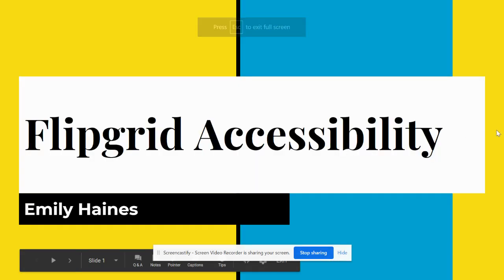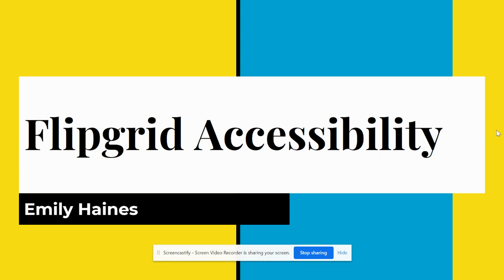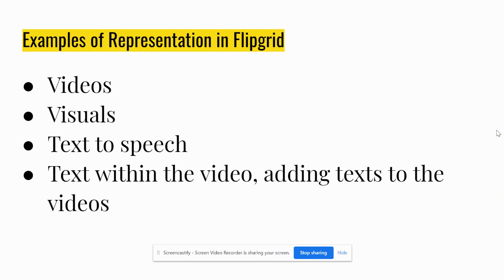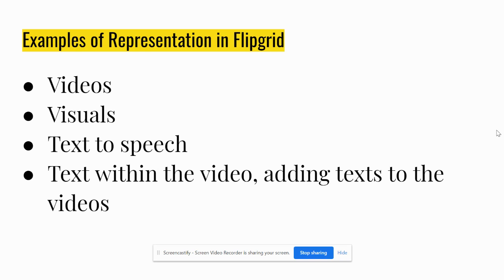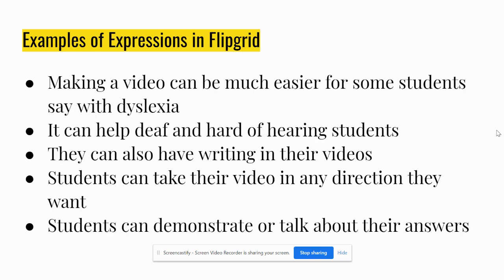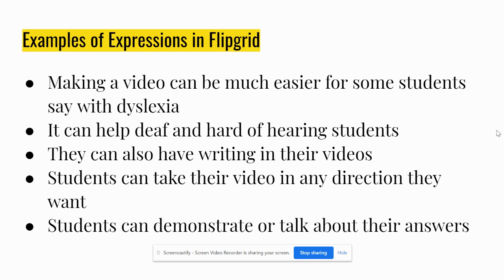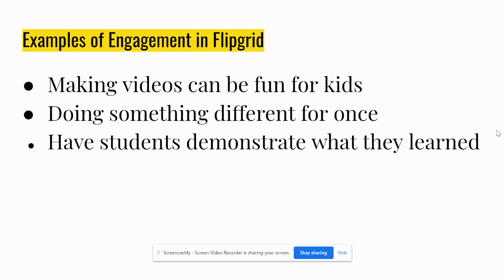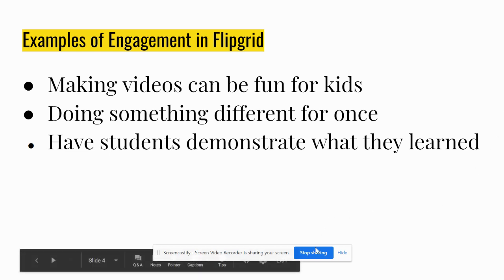Ed Puzzle Project Instructional Tech